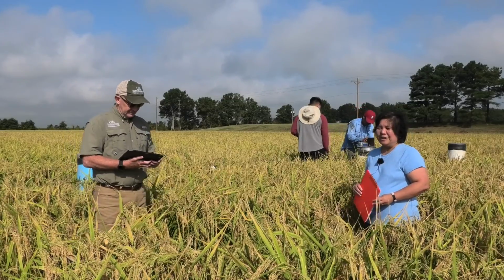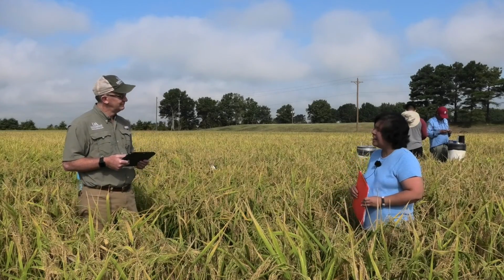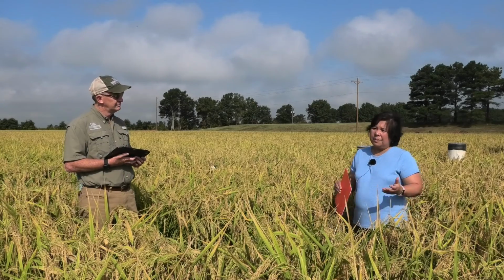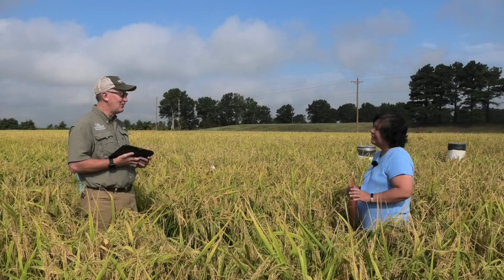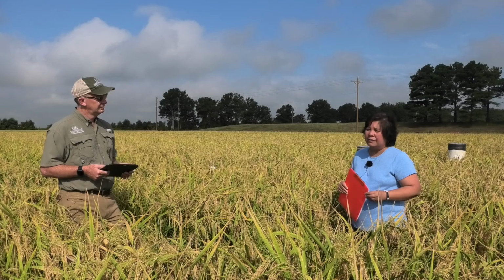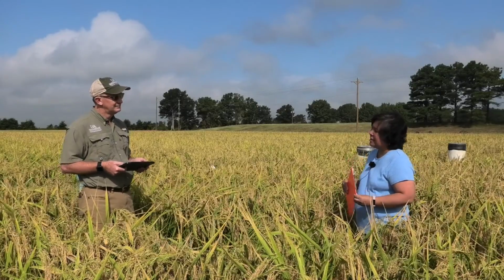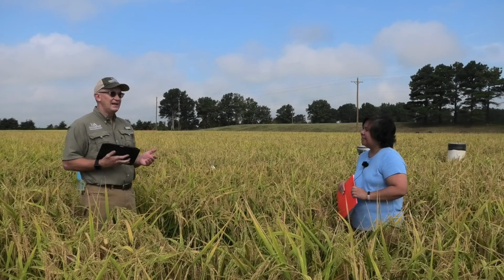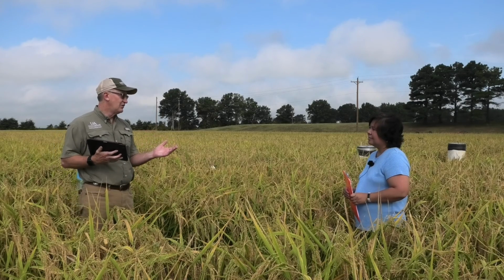Dr. Arlene Adviente-Borbe on Furrow-Irrigated Rice Research at the NERREC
Dr. Adviente-Borbe and Dr. Burcham discuss water use, yield and global warming potential of furrow-irrigated rice on the NERREC farm.
Videography by Ashlyn Ussery